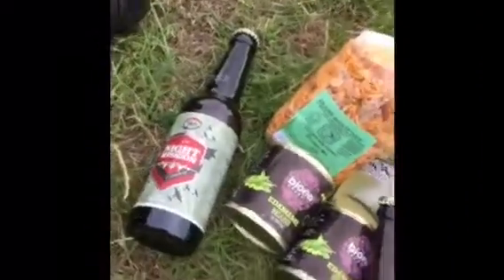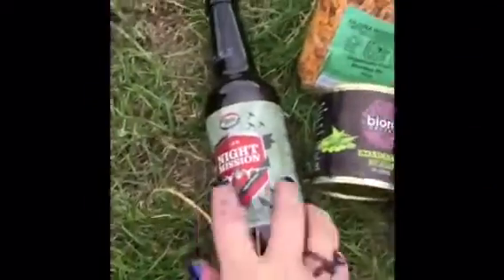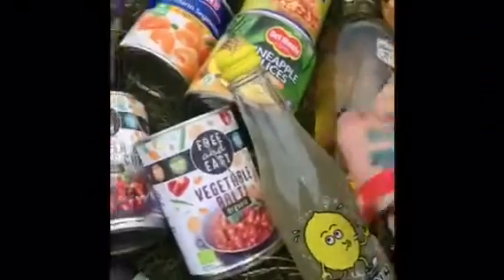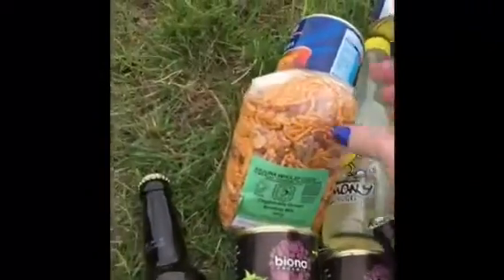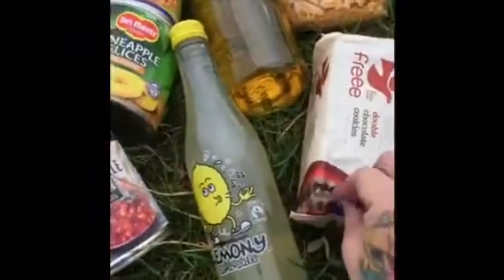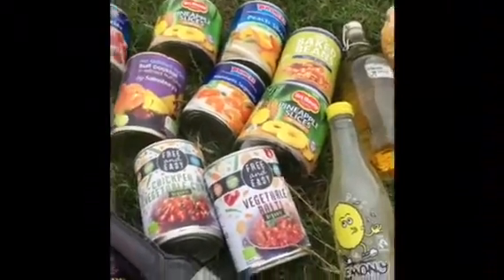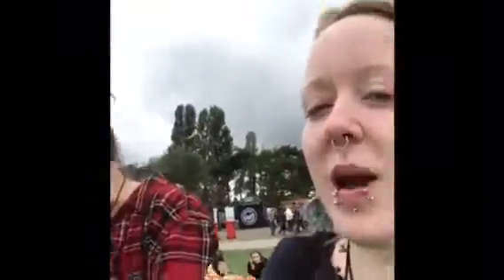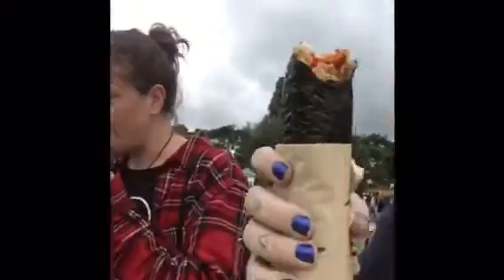Vegan camp out - plastic free camping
So me and my best friend went to vegan camp out 2018 and we decided to go plastic free for the whole weekend, so this video is how we managed it.
you can also read the blog that me and a work friend put together for the Arjuna wholefoods webpage here: